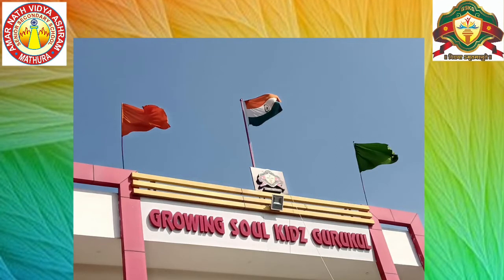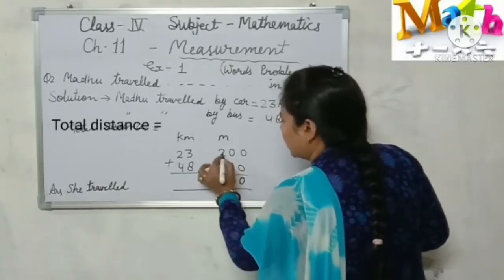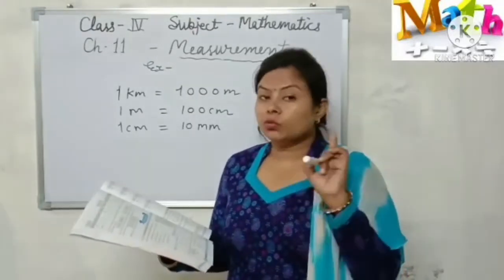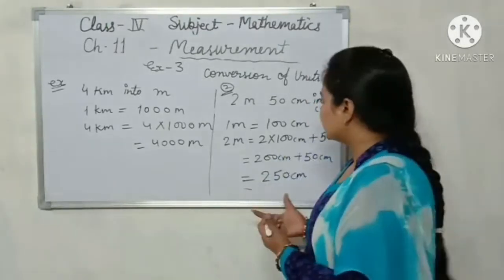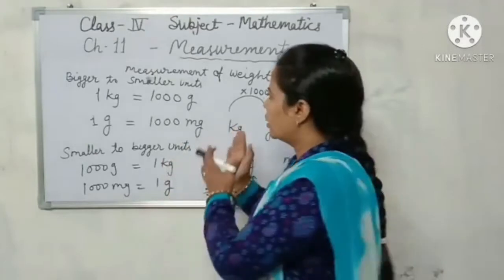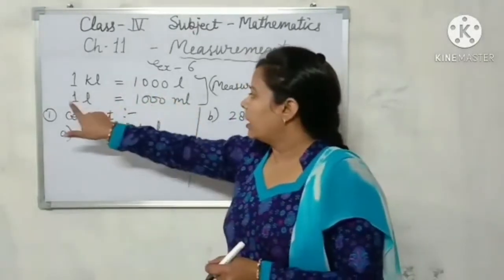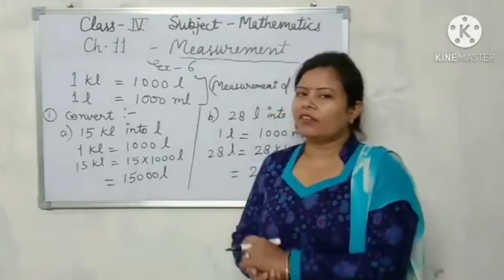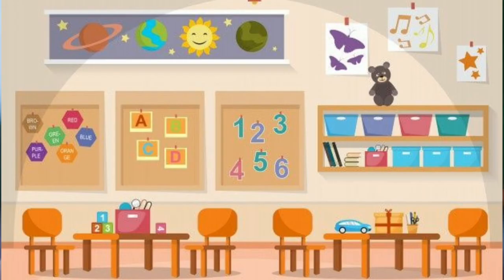Measurement (Lesson - 11) Class - IV